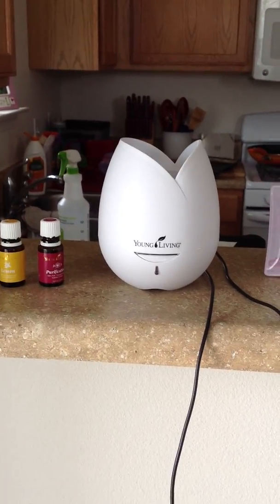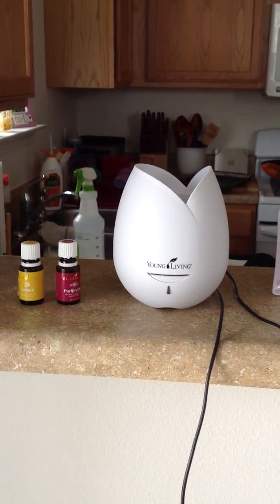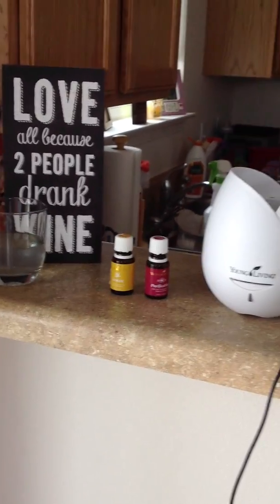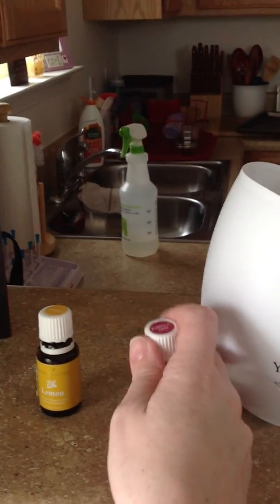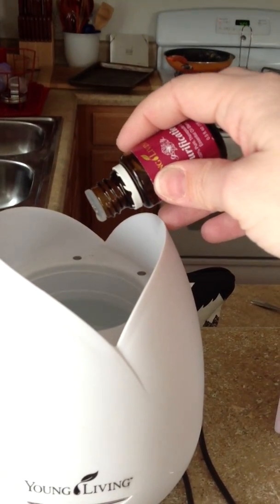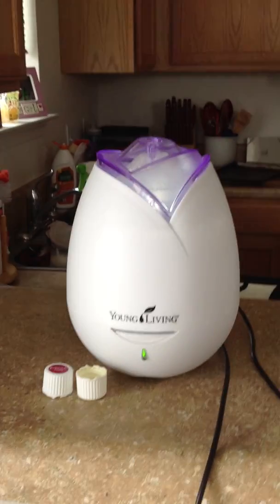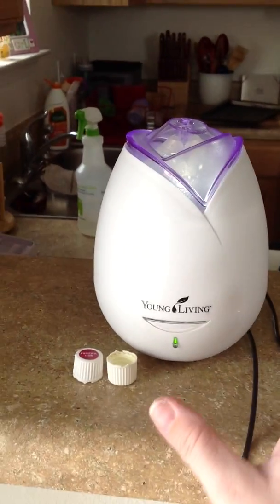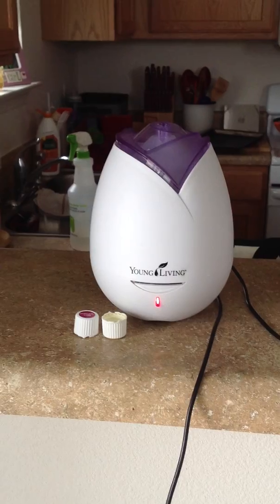Young Living Home Diffuser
Some tips and how tos for using your home diffuser. :)